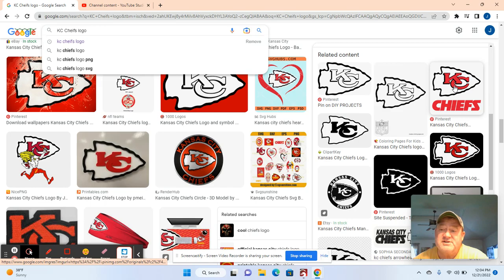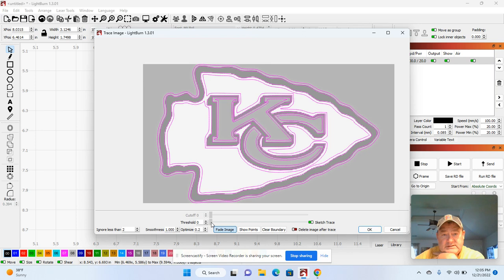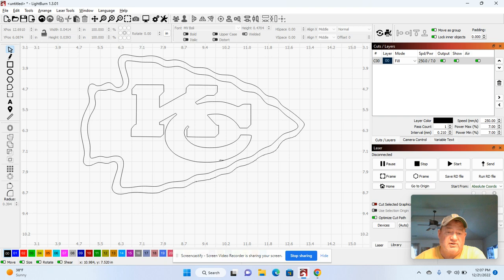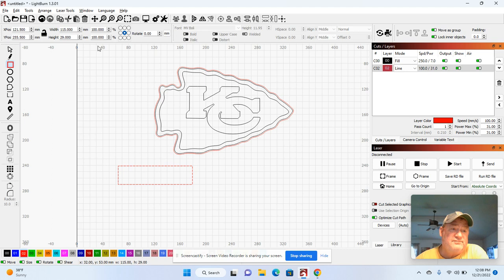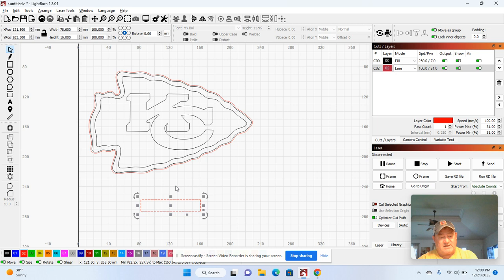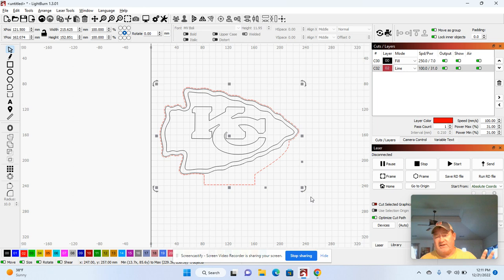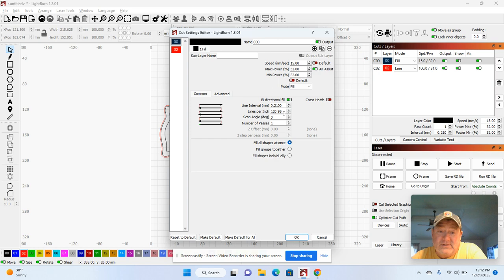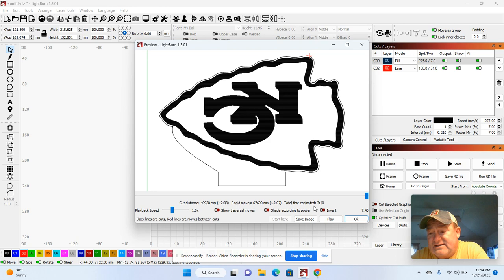Make an Acrylic Light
In this video I show you how to make an acrylic light.